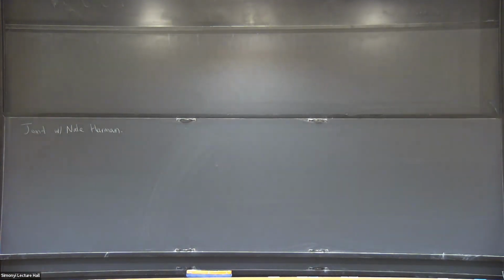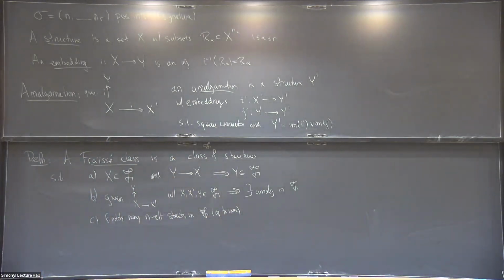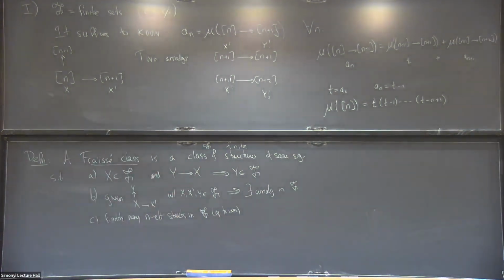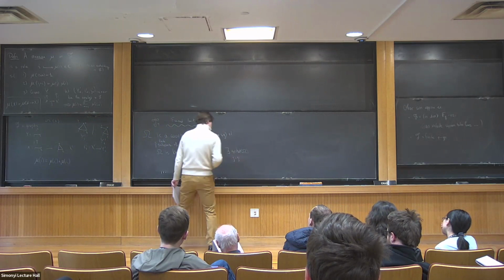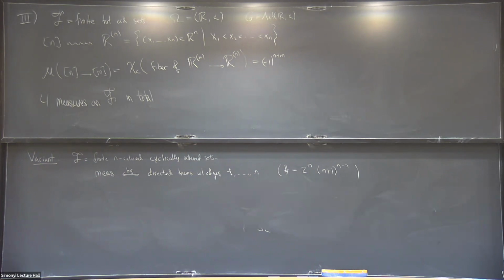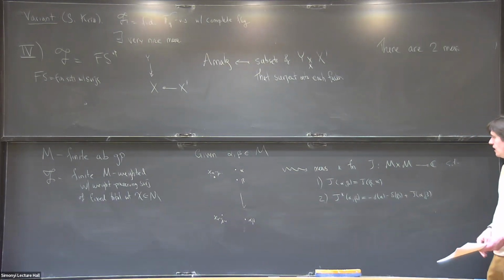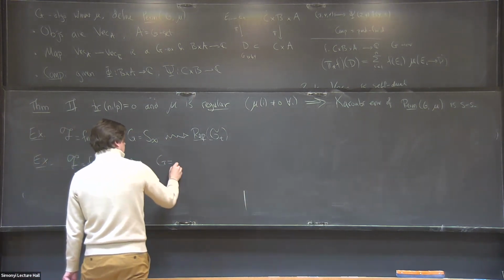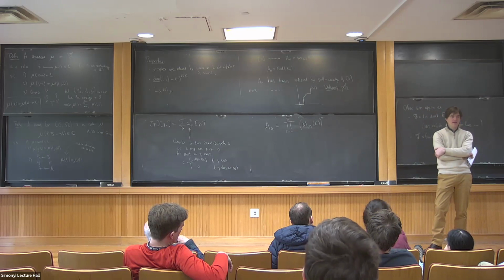Measures on Combinatorial Objects - Andrew Snowden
Topic: Measures on Combinatorial Objects
Speaker: Andrew Snowden
Date: April 10, 2025
Simonyi 101

Suppose given a class of finite combinatorial structures, such as graphs or total orders. Nate Harman and I recently introduced a notion of measure in this context: this is a rule assigning a number to each structure such that some axioms are satisfied.  The purpose of this concept is that measures allow us to construct interesting new tensor categories. However, understanding measures seems to be a difficult combinatorial problem. I will explain some of what is known, and some of the major open problems.